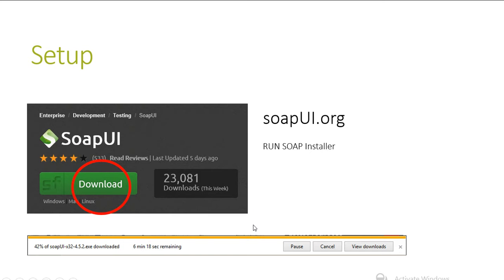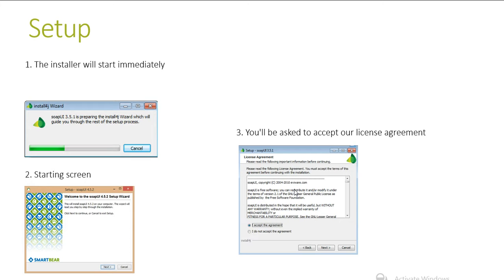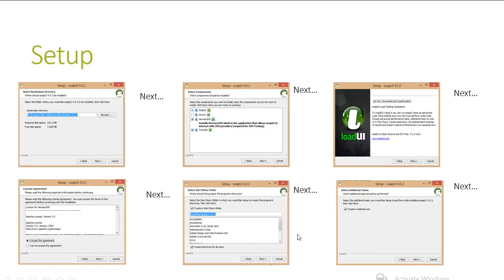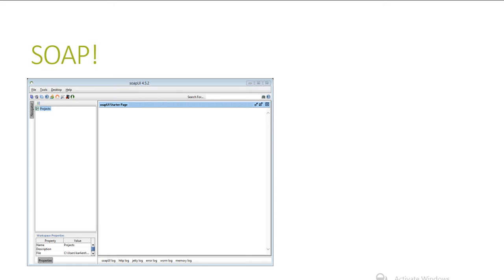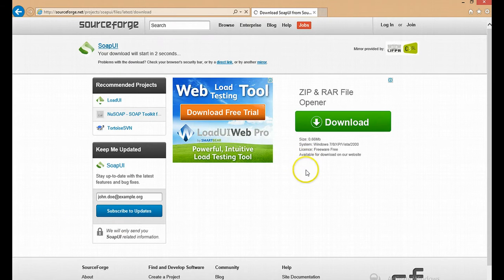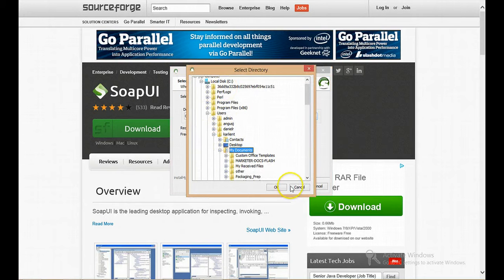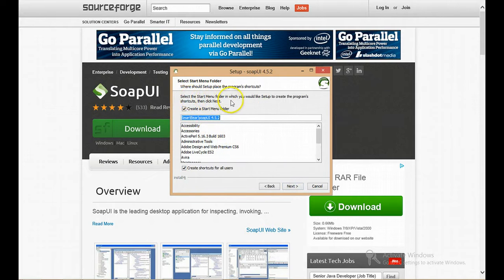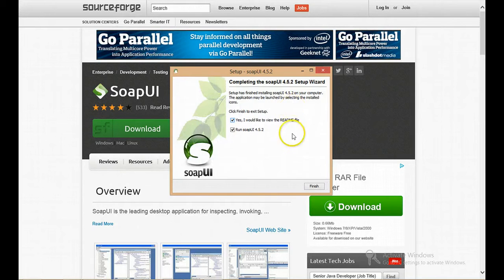Installing SoapUI - SoapUI Tutorial Video 6 of 11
This video demonstrates installation of SoapUI
Our advanced SoapUI training videos discuss more of these topics. For watching all intro and basic SoapUI videos for free, you can visit our entire Soap UI training library at: